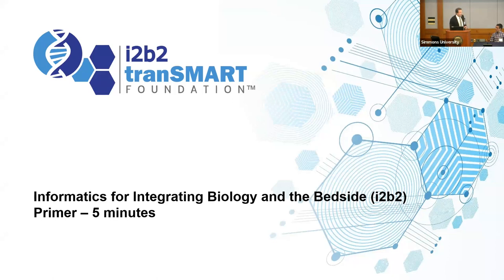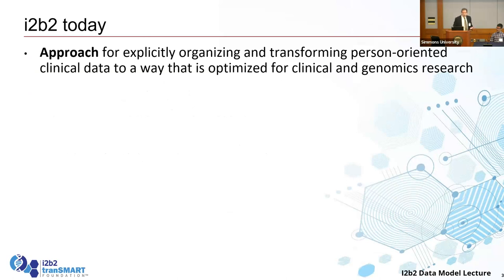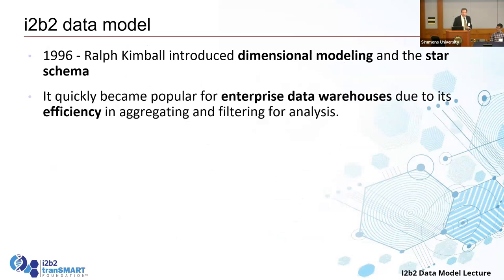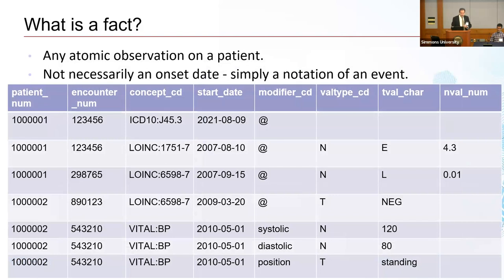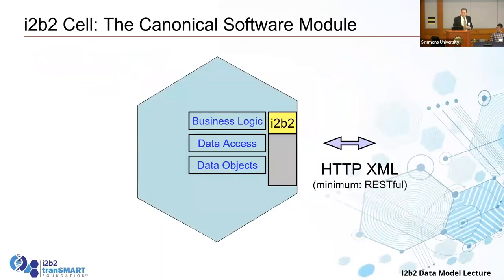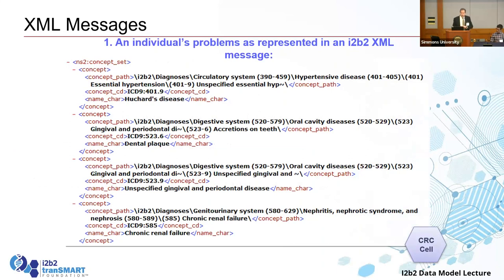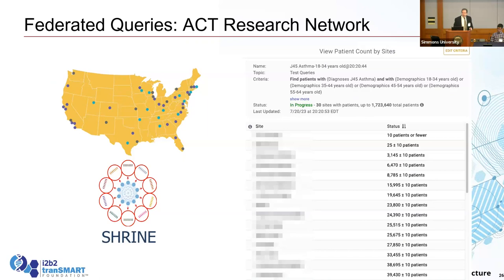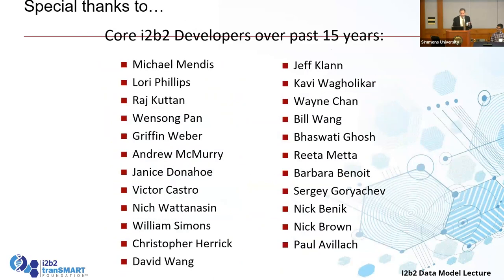2023 i2b2 Symposium Day 1 7a Murphy what is i2b2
Shawn Murphy, the chief architect of the NIH Sponsored Informatics for Integrating Biology and the Bedside (i2b2). Gives a brief introduction to the history of i2b2.